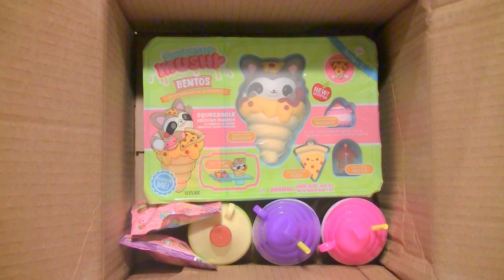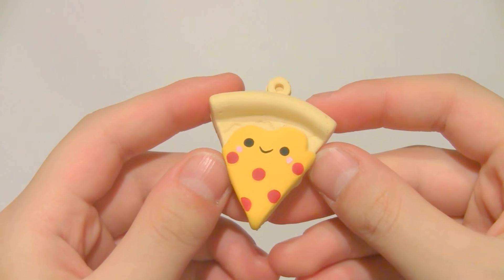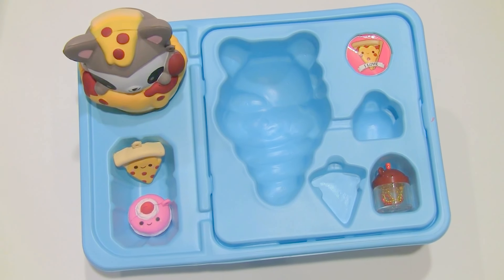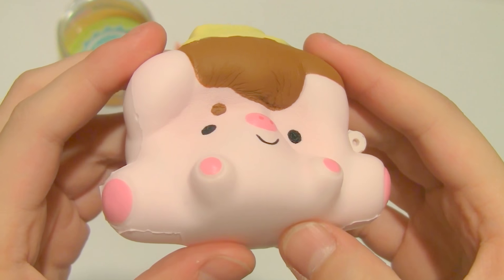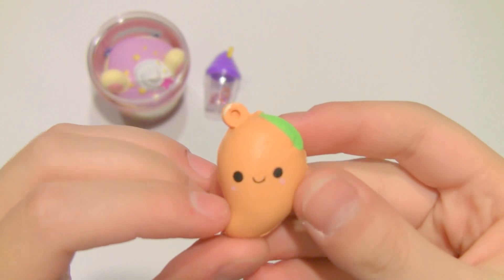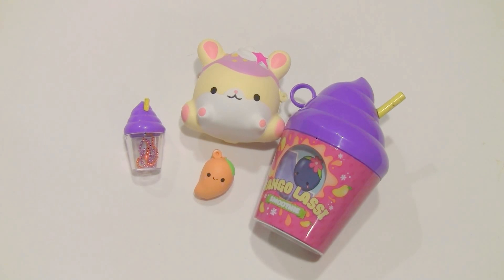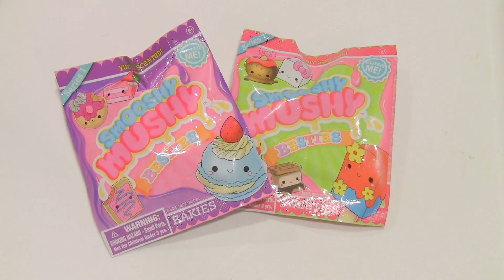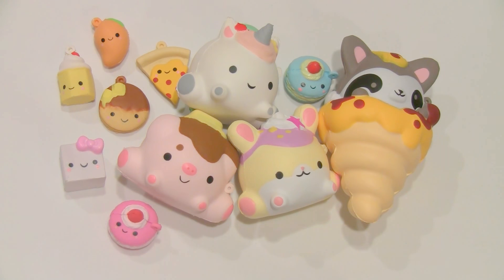SQUISHIES AT WALMART??? smooshy mushy review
haha this review is super late! still hope you guys enjoy!